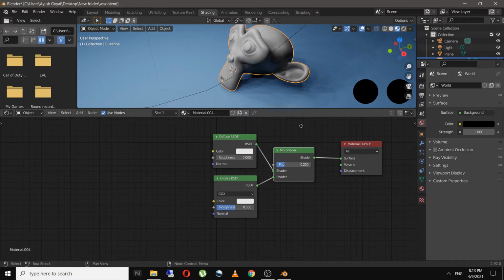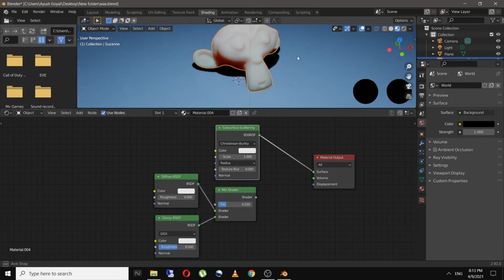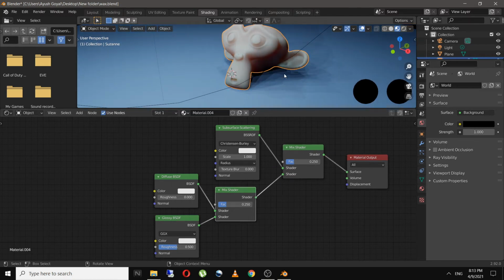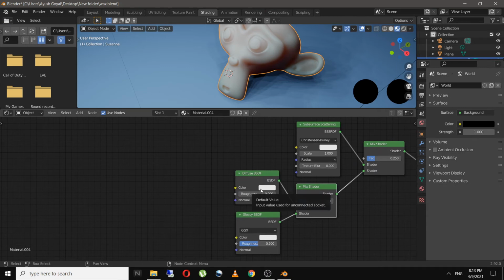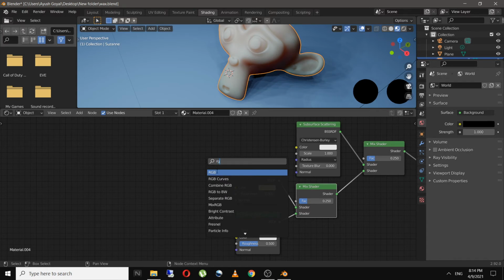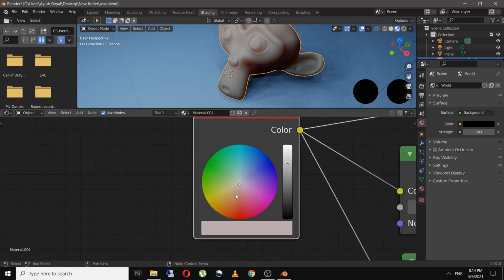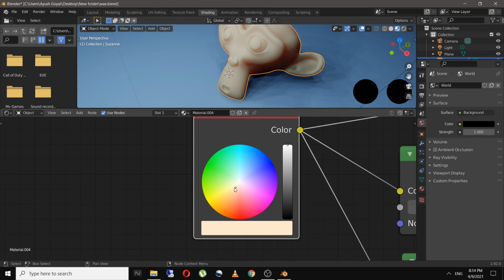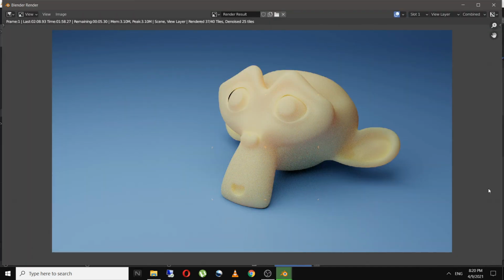PROCEDURAL NODES TUTORIAL SERIES | EPISODE 4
In this session, we will analyze and make the wax procedural texture in blender. Its super fun and Easy !!

There are many ways to make a procedural texture, you can come up with your own.